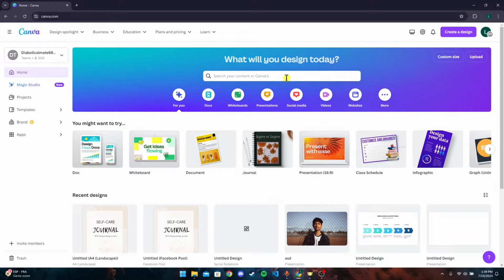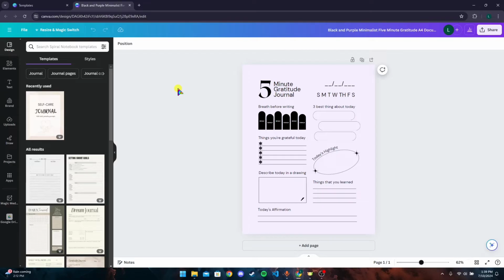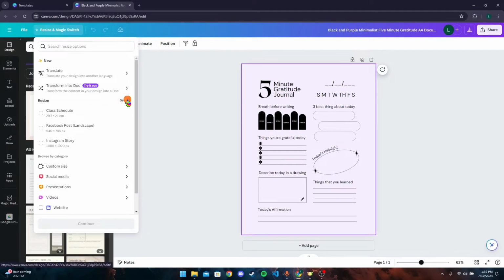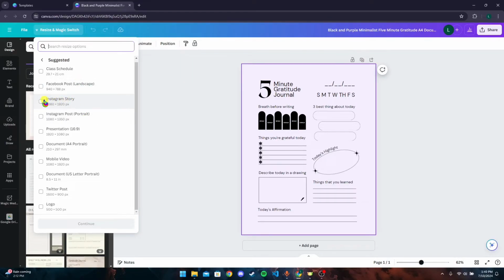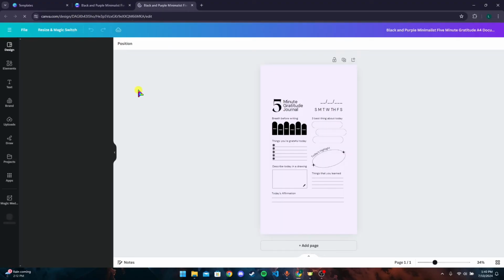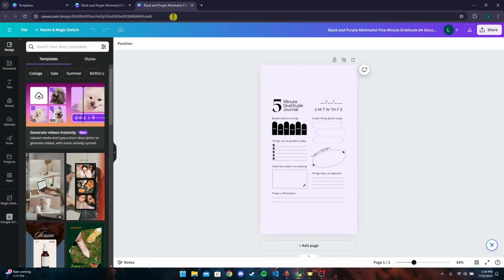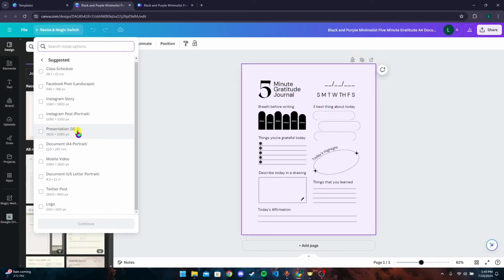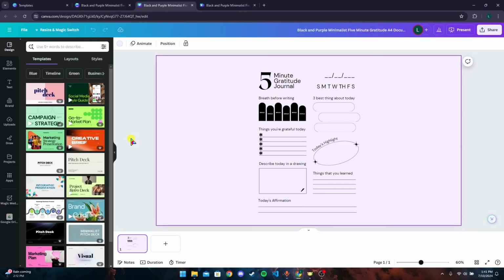How to Change Journal Size in Canva 2024?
In this tutorial, I’ll show you how to easily change the journal size in Canva to create perfectly sized designs for print or digital use. Whether you're working on a personal project or designing for clients, this guide will help you customize the dimensions of your journal quickly and efficiently.